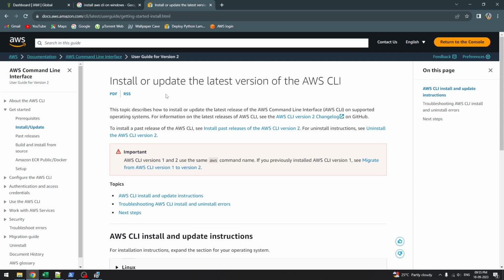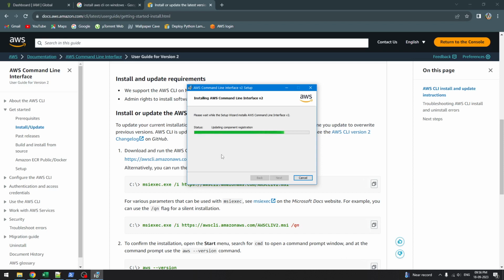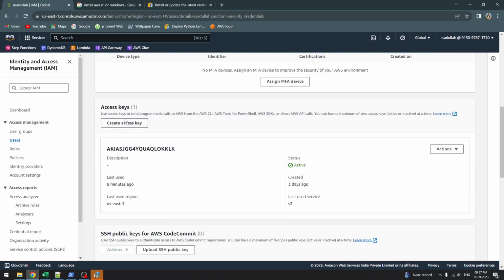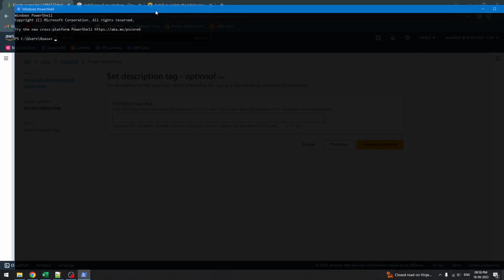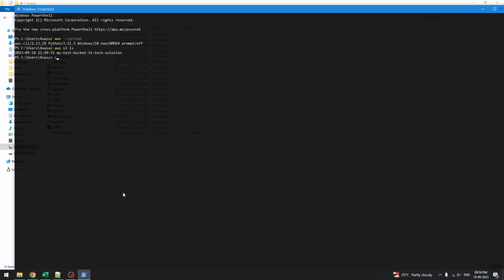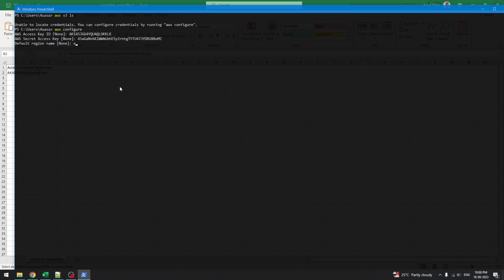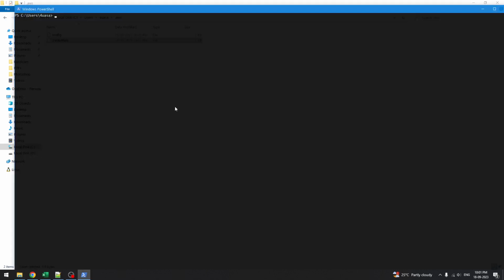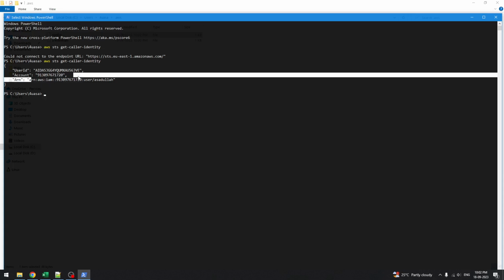Install AWS CLI on Windows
How to install AWS CLI on windows/In this video we'll learn how to setup AWS CLI on Windows machine and see how to configure AWS CLI on Windows using Secret Access Key and Secret ID. For this we will download AWS CLI and install AWS CLI on windows and configure AWS CLI. After this we can execute AWS commands from CLI power shell